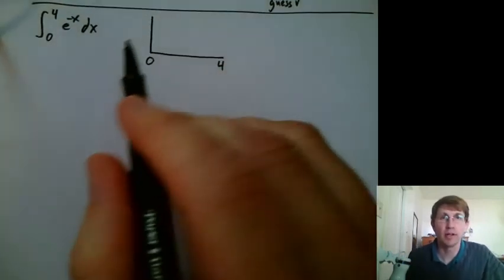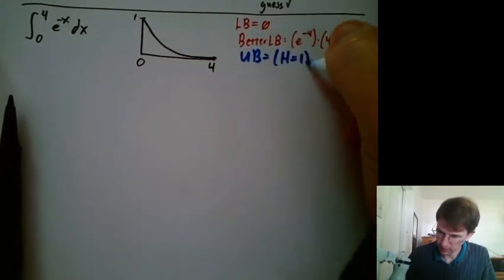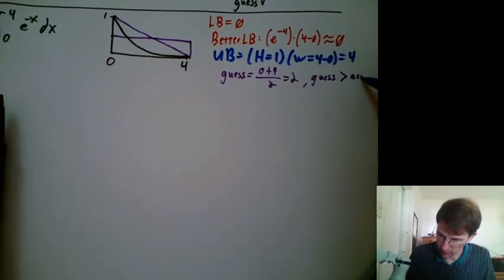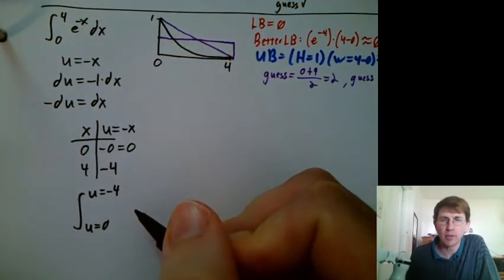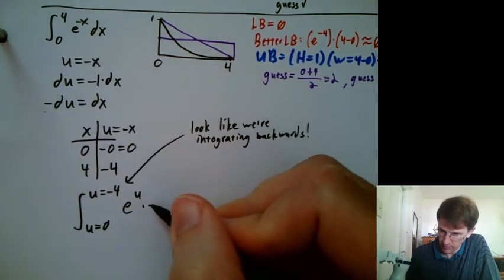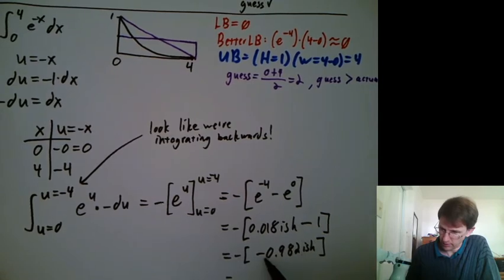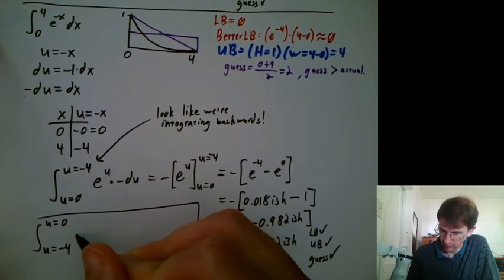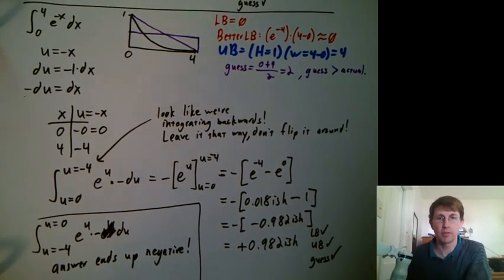math120 ch61j exponential decay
Integrating exponential decay ends up with something interesting happening: are we integrating backwards? How does it all turn out?